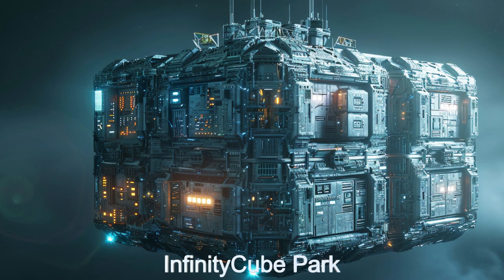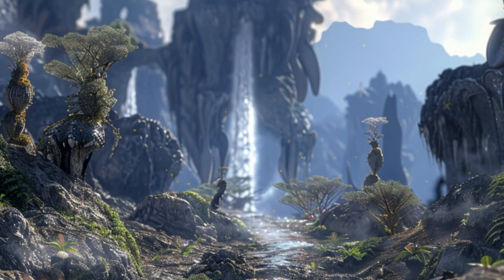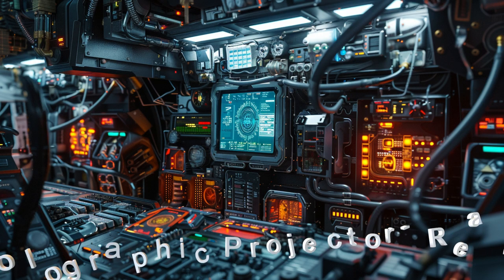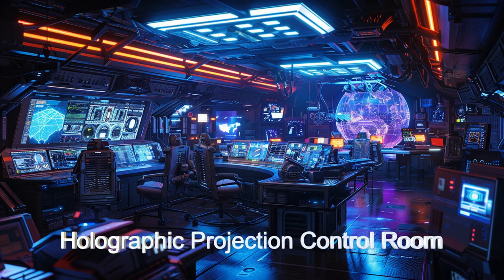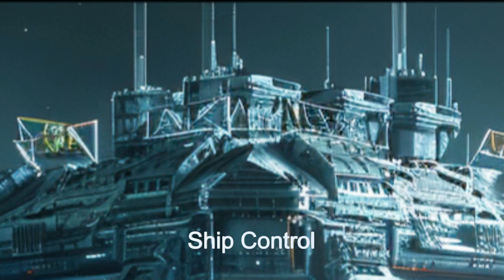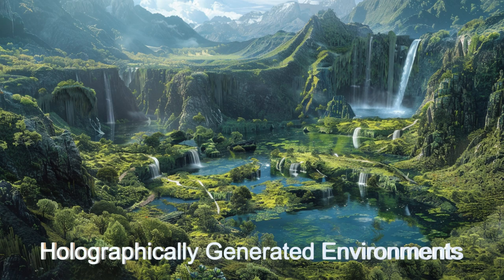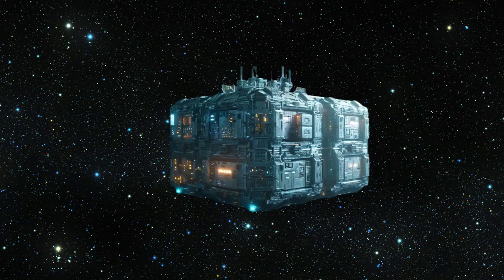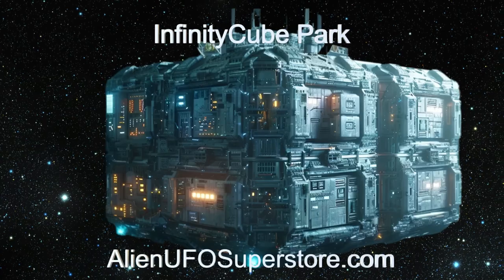Daily Spaceship - InfinityCube Park, Alien Holographic Park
Name: InfinityCube Park
Planet of Origin: Kelt-11 b

Explore InfinityCube Park, an alien spaceship from Kelt-11 b, and the first holographically generated park in the galaxy! This massive, two-kilometer-long cube features 64 advanced projectors creating immersive park environments, simulating everything from lush forests to alien moonscapes. Capable of accommodating 2000 visitors daily, InfinityCube Park offers hiking, camping, and interactive experiences with holographic wildlife. Join us as we delve into this marvel of extraterrestrial technology and discover a new era in space tourism! 🌌